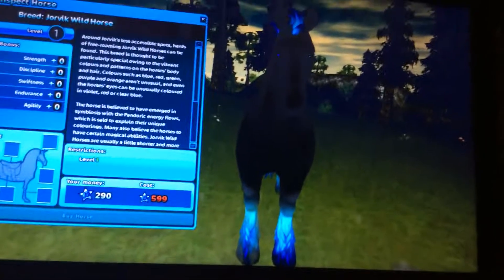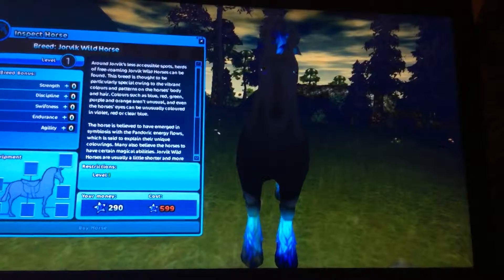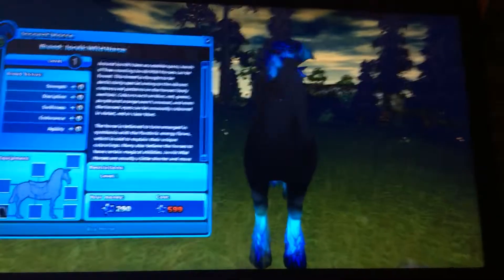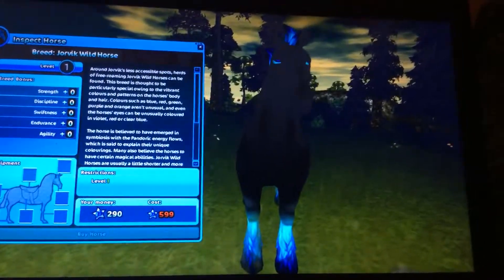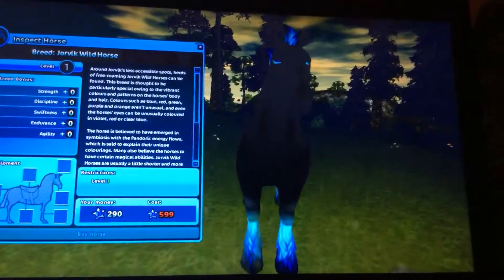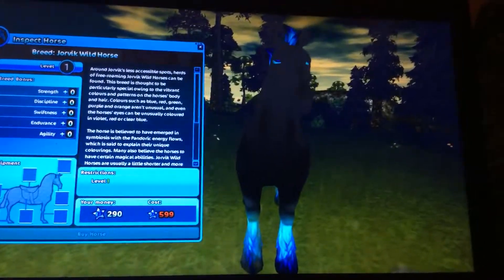Star stable online Jorvik wild horses